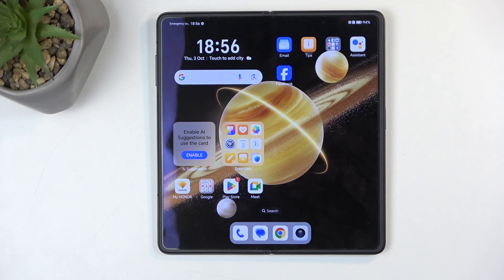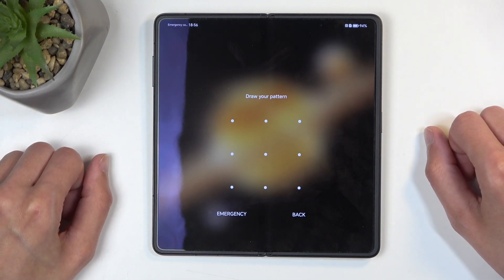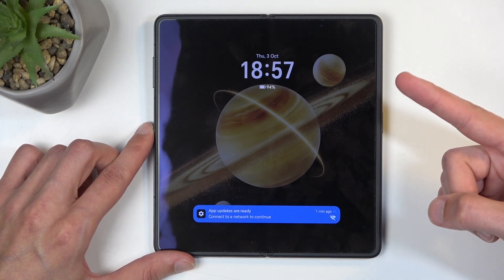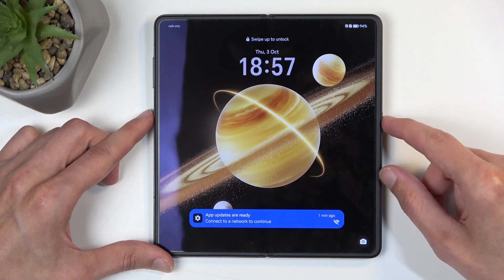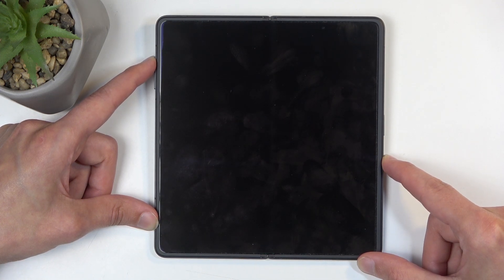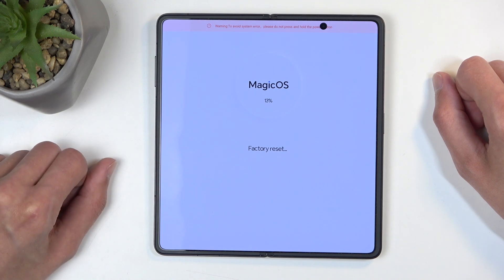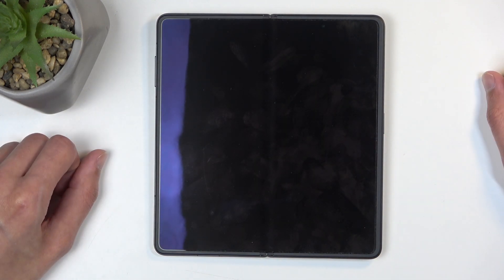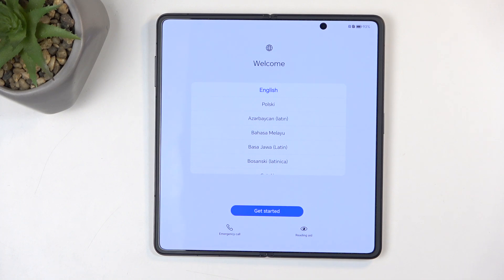HONOR Magic V3 - How to Hard Reset (First Method) | Step-by-Step Guide!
In this video, we’ll show you the first method to perform a hard reset on your HONOR Magic V3. If your device is slow, unresponsive, or you want to erase all data for a fresh start, this guide will walk you through the hard reset process. Follow our easy step-by-step instructions to safely restore your device to factory settings.

How to perform a hard reset on HONOR Magic V3 (first method)
Step-by-step guide for restoring your device to factory settings
Tips for backing up your data before a hard reset